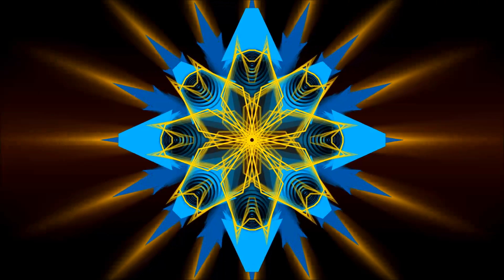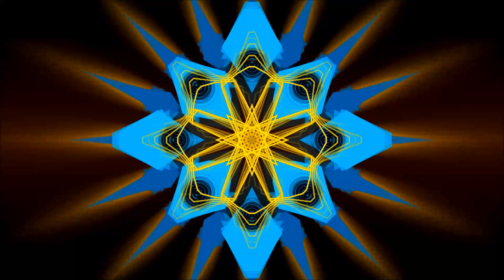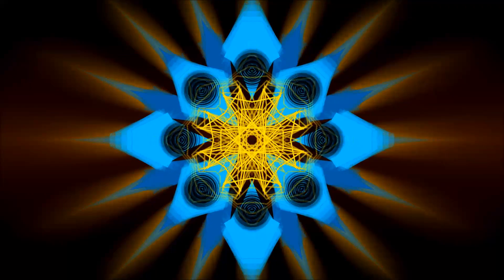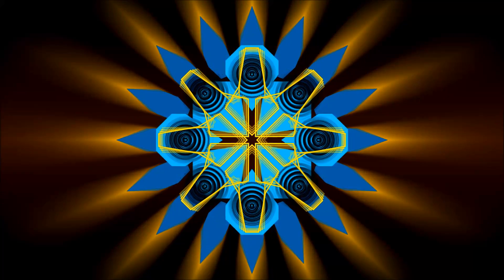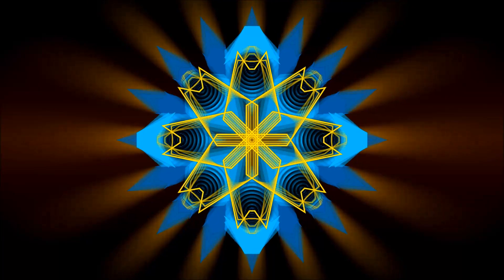Archangeloi of the Elohim September-22-2013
Archangeloi of the ELOHIM -- the path to Enlightenment and the TRANSFORMATION of the human vehicle in TRUTH
With Permission
Article may be reproduced in its entirety of author and authors website is clearly stated and this article remains intact and in its original format. No permission is granted to change the format of this article which is written.  This article must remain free to access at all times.